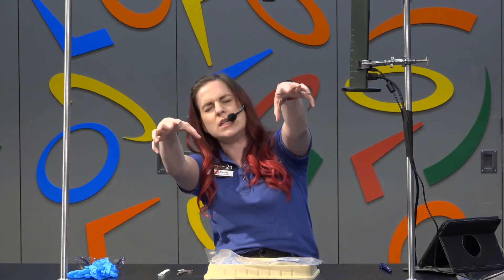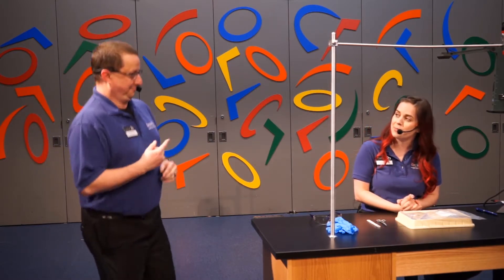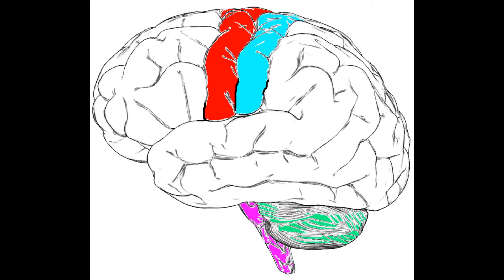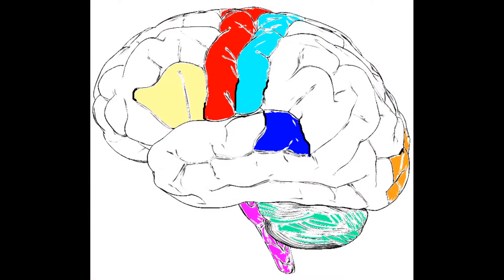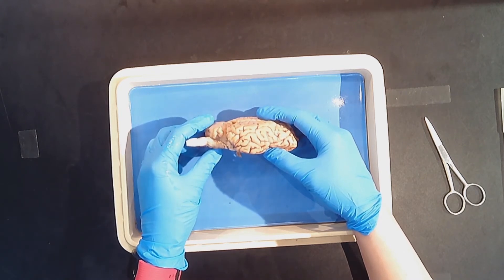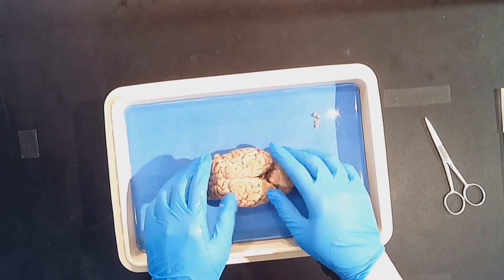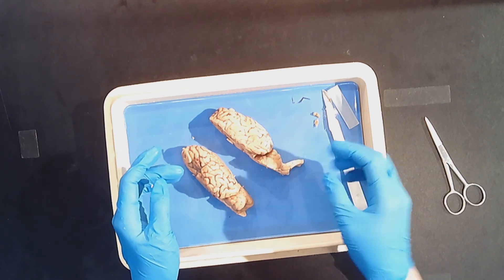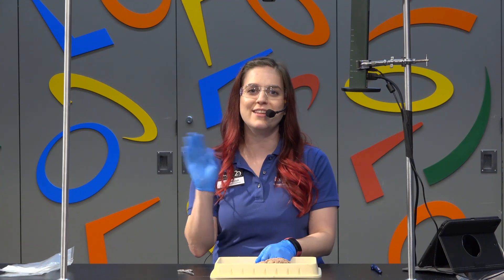Sheep brain dissection - LIVE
We're heading into the weekend with a sheep brain specimen dissection.

Originally broadcast on Facebook Live.